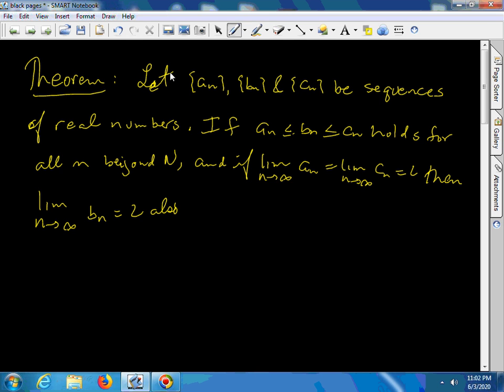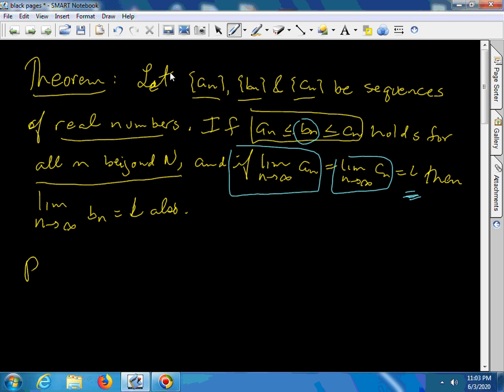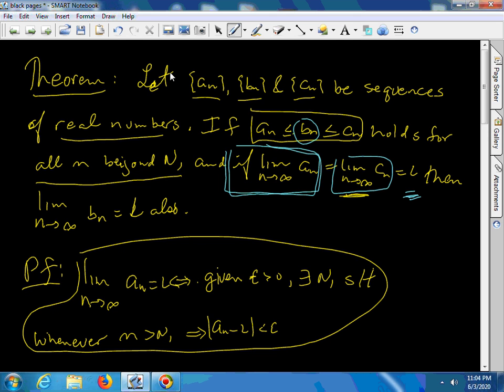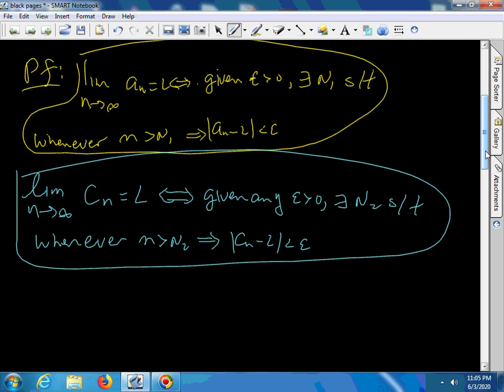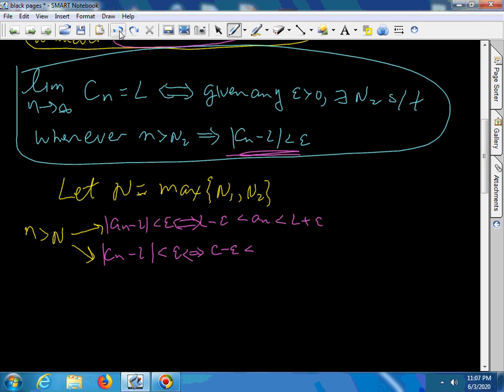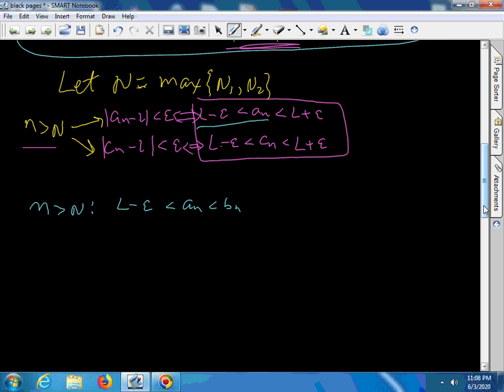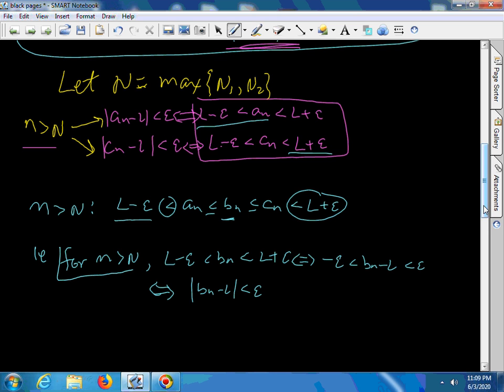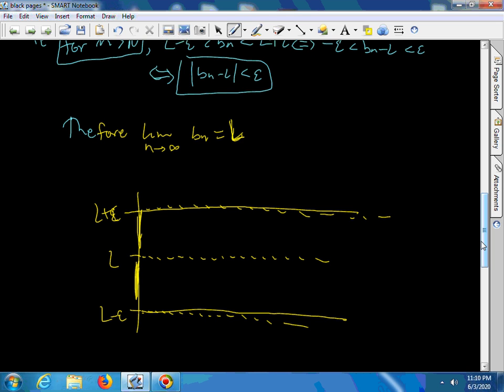Prove of the Squeeze Theorem for Sequences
In this video we prove the squeeze theorem for sequences. Watch and Learn!